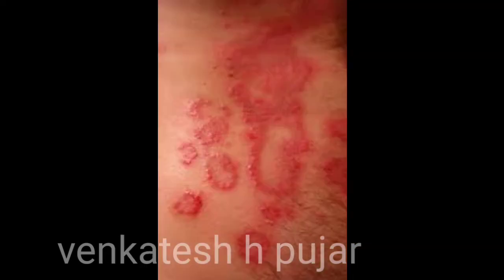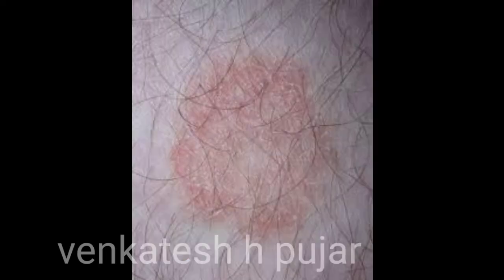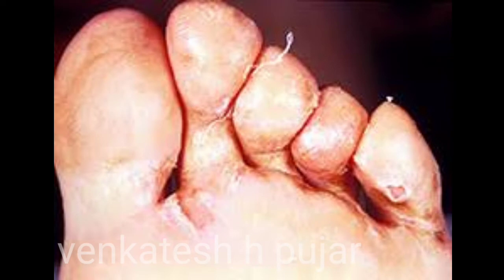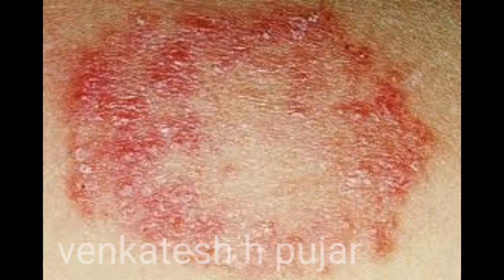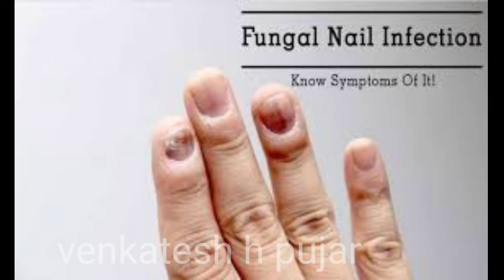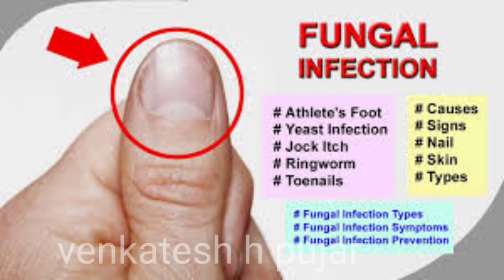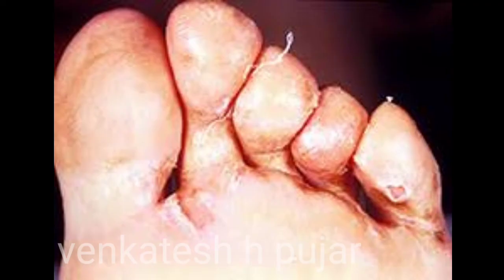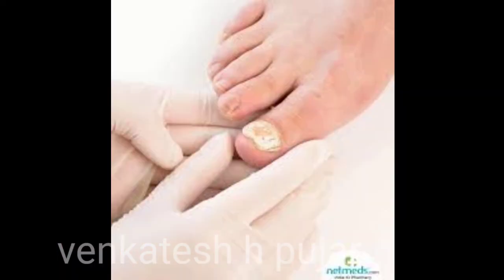Tinea(fungal) infection|types|causes|symptoms|English explanation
-what is tinea(fungal) infection?
-why tinea(fungal ) infection occur?
-most common sites for tinea?
-Different types of fungal infection?
-Causes for tinea(fungal) infection?
-who is at risk for tinea (fungal) infection?
-symptoms for tinea (fungal) ok infection?
-fungal infection nkya hota hai?
-fungal infection kyu hota hai?
-kahan Kahan fungal infection hota hai?
-fungal infection ke type
-fungal infection ka karan
-fungal infection ka lakshan
-gajakarna Andre yenu
-gajakarna yake agutte
-gajakarna karana yenu
-gajakarna yarege agutte
-gajakarna lakshana yenu
-gajakarna yav yav jaga dalle agute
gajakarna(fungal infection)